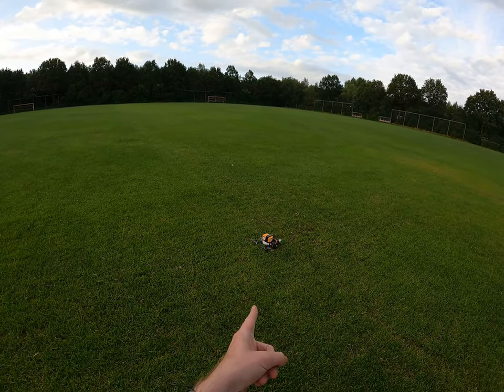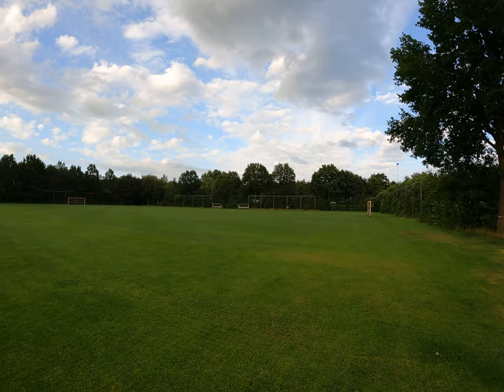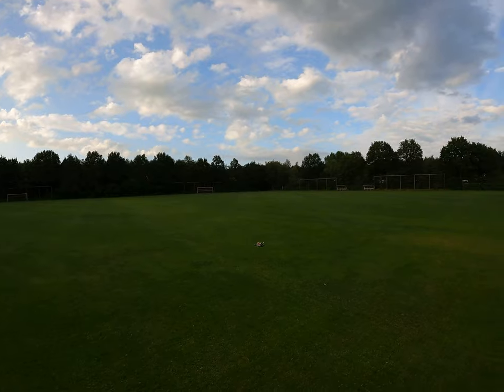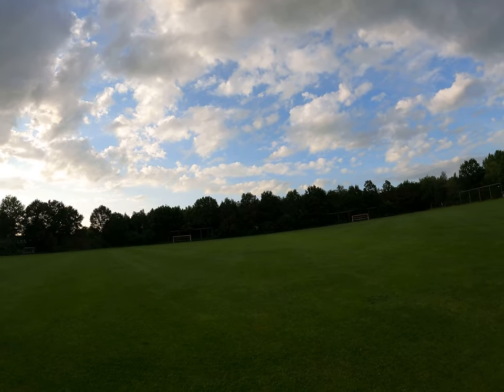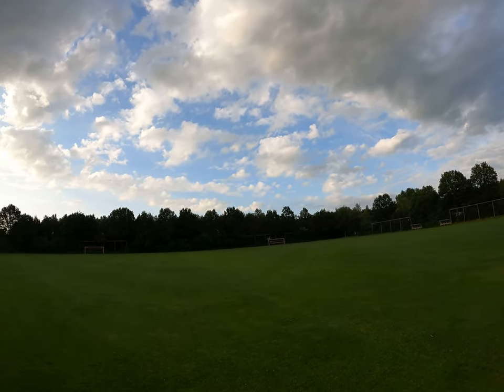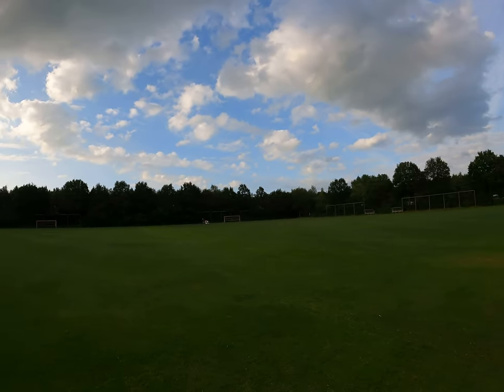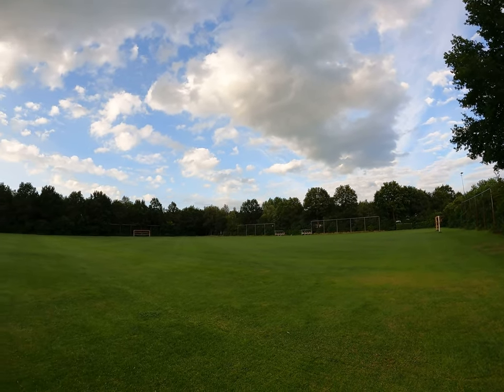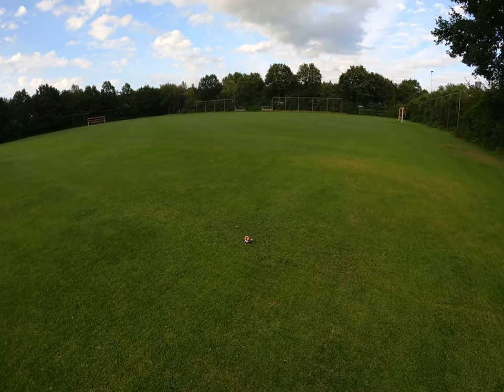Diatone Roma F35 - LOS Maiden Flight (acro mode) on Emuflight) - 2021-08-15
Testing the quad (and Emuflight)
at Banggood

Specifications:
type: Freestyle / Powerquad
base thickness: 3 mm arms (borders on thin)
material(s): Carbon fiber + allu
dry weight: 223 grams
flight controller: Diatone / Mamba DJI F722 mini MK 2
firmware version: Emuflight 0.3.4
ESC's: Diatone / Mamba F40 BLS (blheli_S)
motors: Diatone / Mamba TOKA 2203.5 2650 KV or 4200 KV
propellors: Gemfan 3520 3-blade
FPV camera: Diatone Phoenix 2
VTX: Diatone / Mamba TX500
GPS: nope :)
Lipo: depends on the version (no lipo included)
OSD: yes, by Emuflight
smart Audio: yes, by Emuflight
buzzer: yes included. to be installed yourself
LED's: nope
spare props: nope. 1 set of props
packaging: 8 / 10

This RAW channel only shows uncut, uneditted footage...

Outdoors camera's:
+ GoPro Hero9 Black & Hero 8 Black & Session 5

Tools:
+ several Dremel's